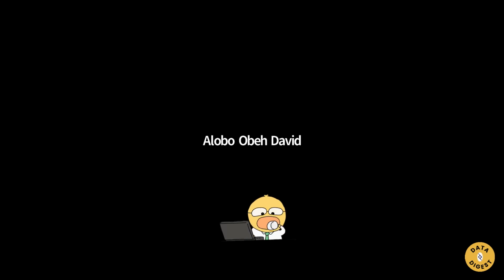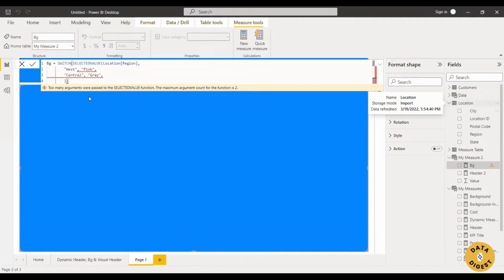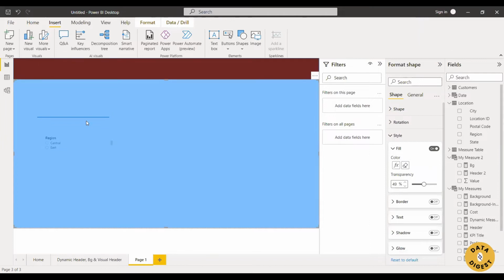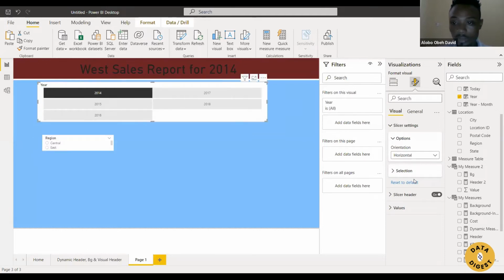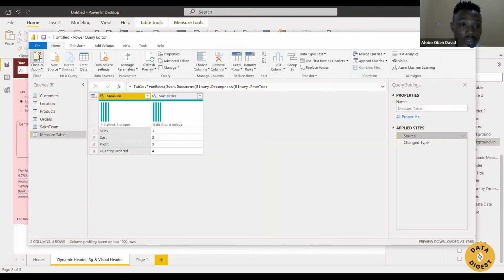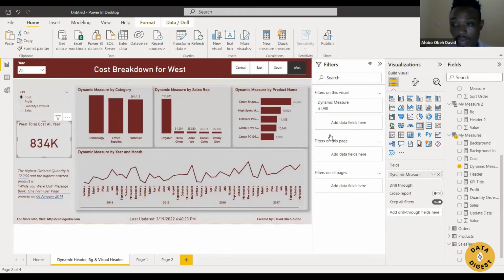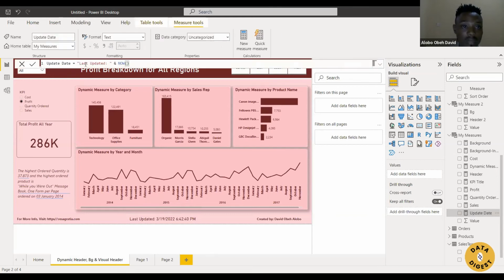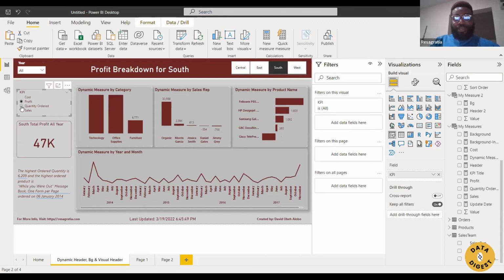Dynamic Report Elements with DAX in Power BI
Our guest for the first episode of our data digest is David Obeh Alobo, an experienced Data Visualization Associate at Metro Africa Express.